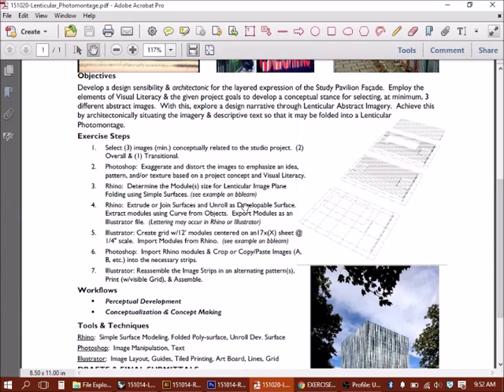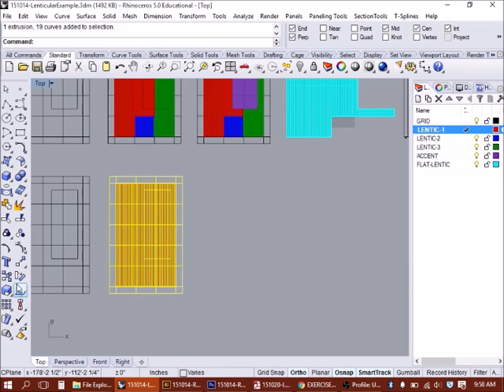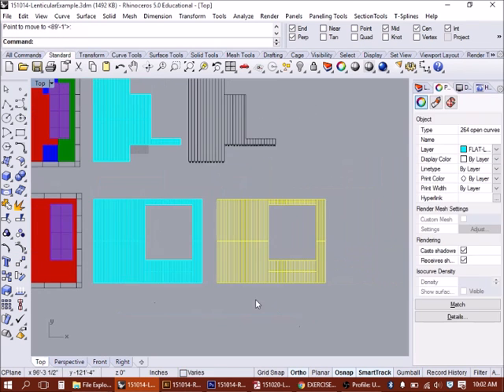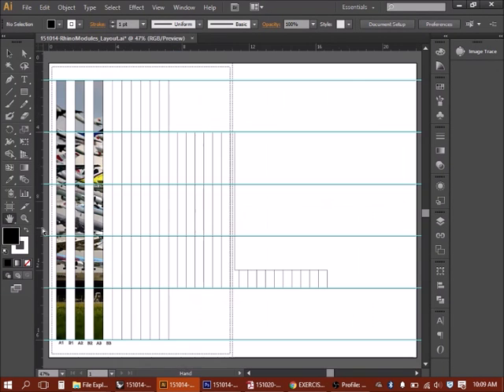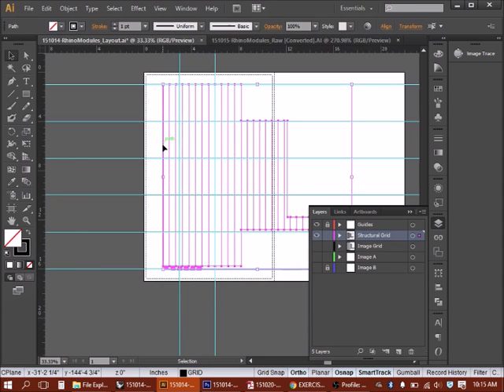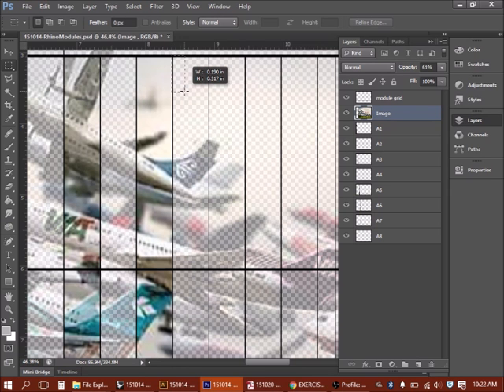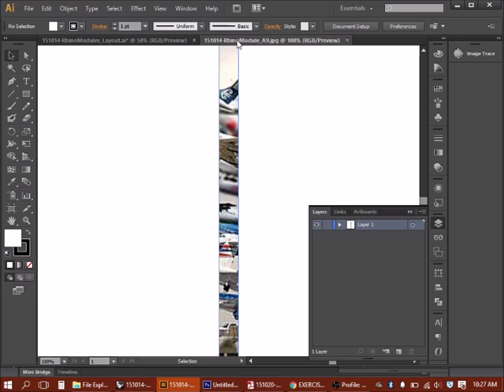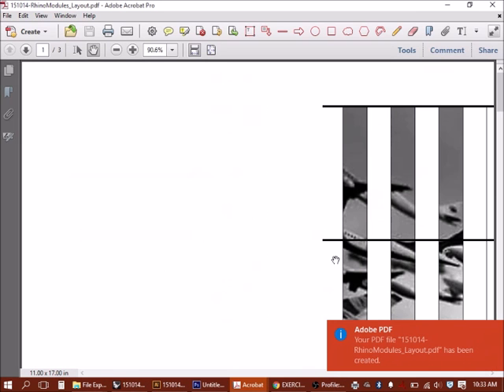151020 MediaArch LenticularFacade2D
This video covers creating folded and flattened Surfaces in Rhino for the Lenticular Facade Exercise.  It then covers exporting from Rhino to Illustrator, where the grid is scaled and the Artboard is adjusted.  Also includes working with the images in Photoshop and preparing them for layout back in the Illustrator Layout file.